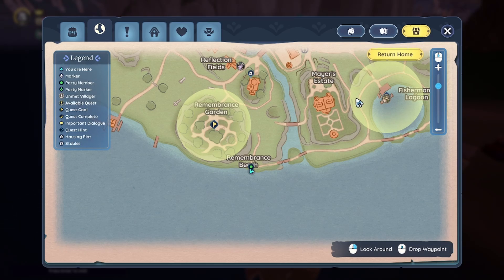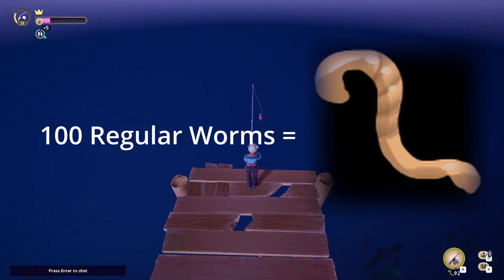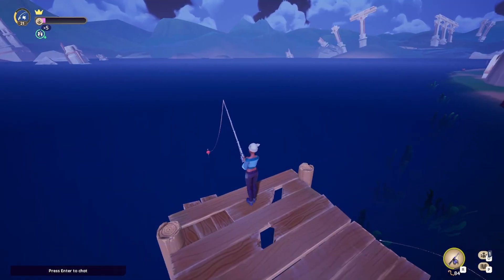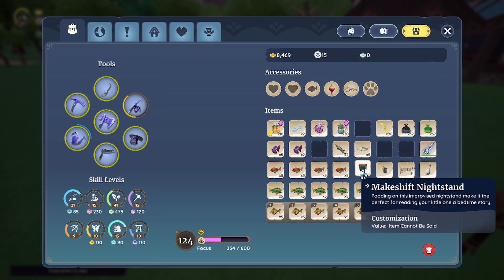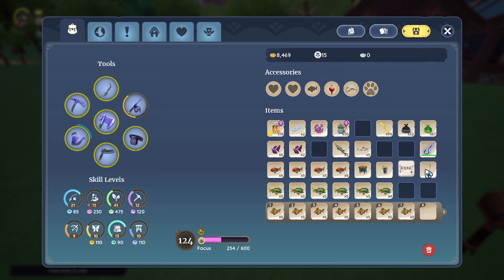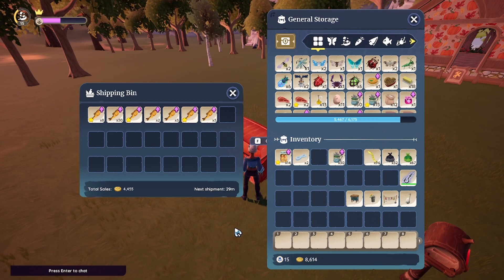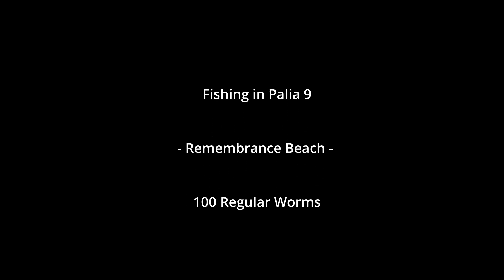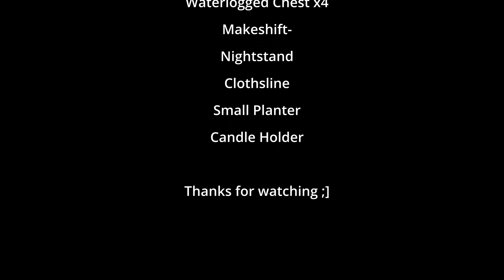Fishing in Palia 9 - Remembrance Beach - 100 Regular Worms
Fishing in Palia 9

- Remembrance Beach -

100 Regular Worms

Stats

Uncooked = $4,036
Cooked = $4,455 - total
Profit = $419 + Cooking Skill

Fish

Painted Perch x33
Largemouth Bass x29
Smallmouth Bass x26
Shimmerfin x7
Prism Trout x5
Striped Sturgeon x2

Waterlogged Chest x4
Makeshift-
Nightstand
Clothesline
Small Planter
Candle Holder

पलिया में मछली पकड़ना 9

- स्मरण समुद्र तट -

100 नियमित कीड़े

आँकड़े

कच्चा = $4,036
पका हुआ = $4,455 - कुल
लाभ = $419 + खाना पकाने का कौशल

मछली

चित्रित पर्च x33
लार्गेमाउथ बास x29
स्मॉलमाउथ बास x26
शिमरफिन x7
प्रिज्म ट्राउट x5
धारीदार स्टर्जन x2

जलभराव वाली छाती x4
अस्थायी-
रात्रिस्तंभ
कपड़े की रस्सी
छोटा प्लान्टर
मोमबत्ती का स्टैंड